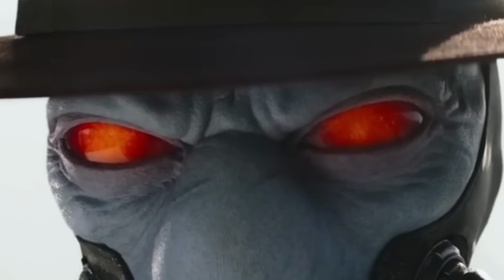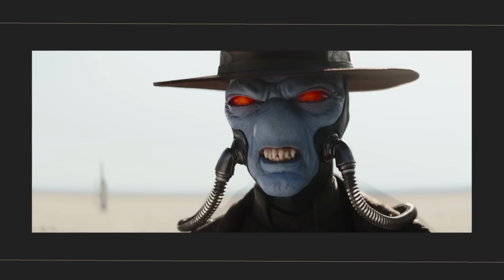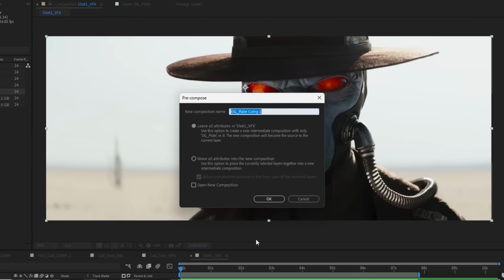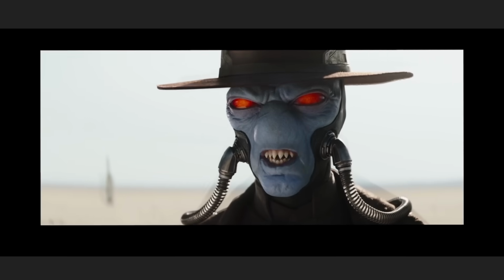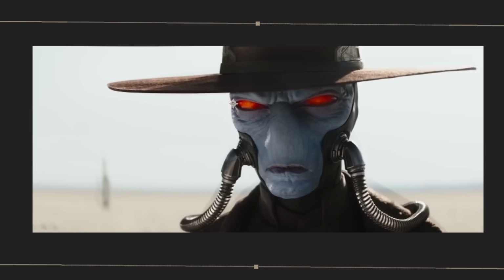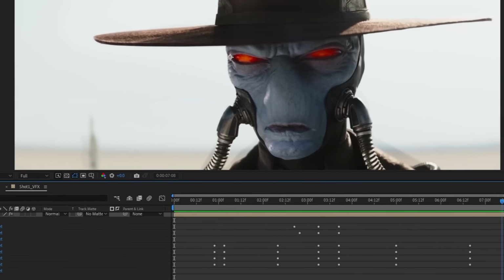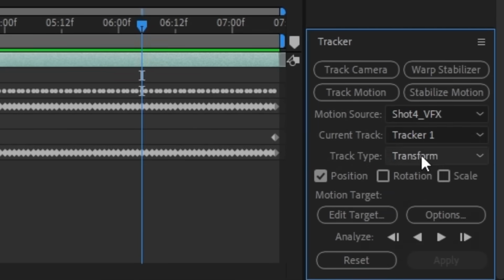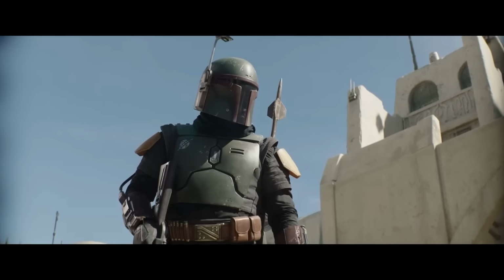I Fixed CAD BANE with VFX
In The Book of Boba Fett tv series, fans were excited to finally see Cad Bane for the first time ever in live action.

But the fans were quick to express their dislike over the fact that the character didn't exactly resemble how they looked in the Clone Wars tv series.

In this video, rather than just adjusting the face and recoloring Cad Bane's skin color. I'm gonna take totally a different approach. I used VFX not only to digitally adjust the facial features, but also animate those adjustments to make Cad Bane look more human-like.

Chapters:
00:00 - Intro
01:26 - Morphing Effects
02:24 - Explaining
03:07 - 1st Tracking
04:37 - 2nd Tracking
05:19 - Final Result